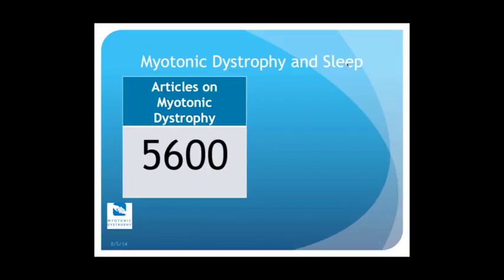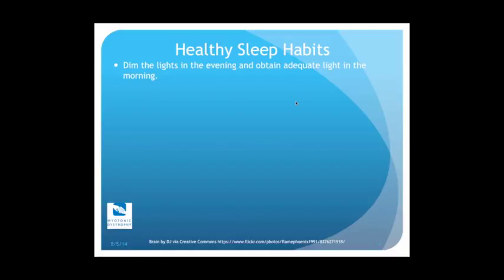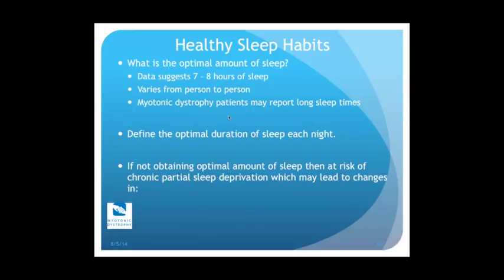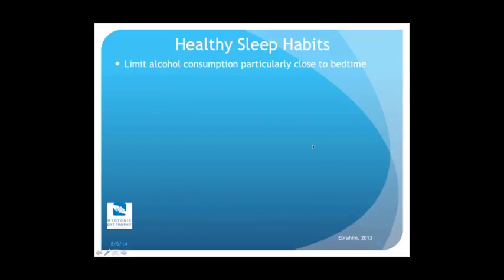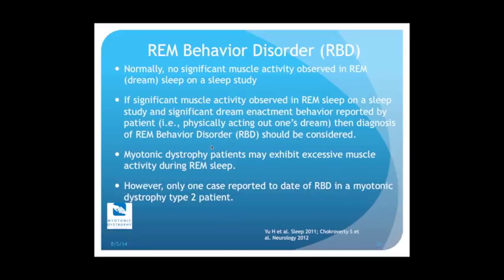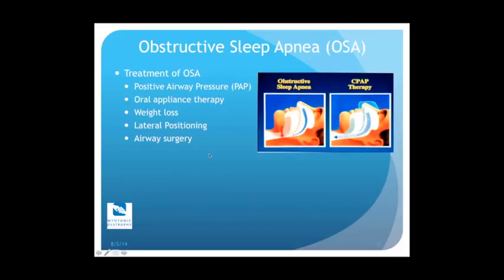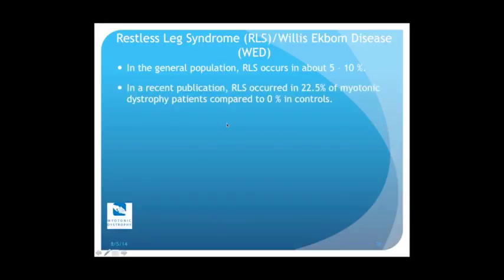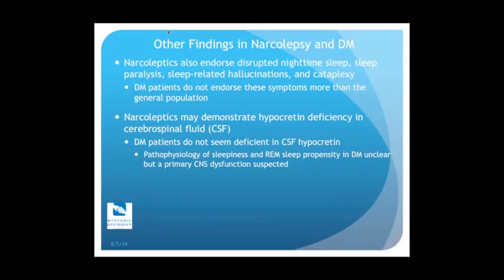Sleep Issues Associated with DM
Dr. Chad Ruoff of the Stanford Center for Sleep Science and Medicine discusses common sleep issues associated with myotonic dystrophy, and ways to manage these symptoms.